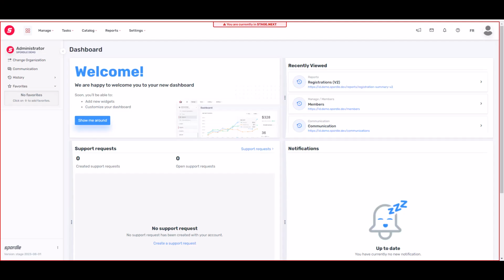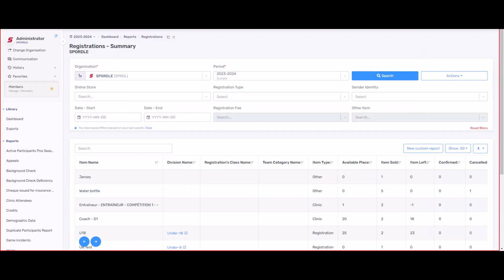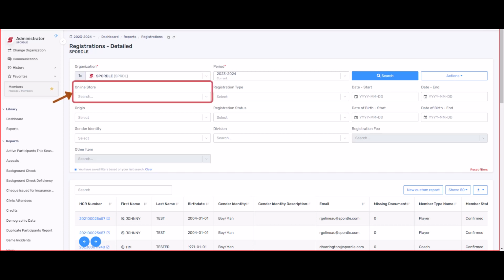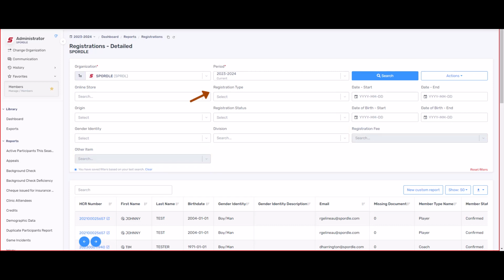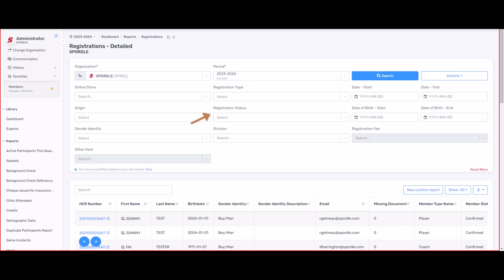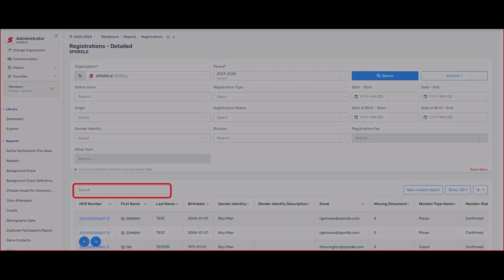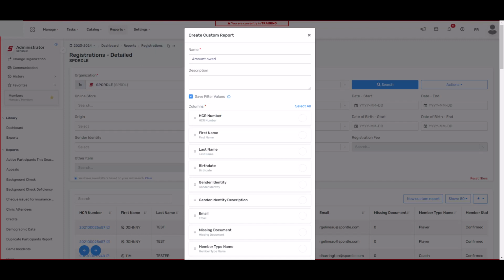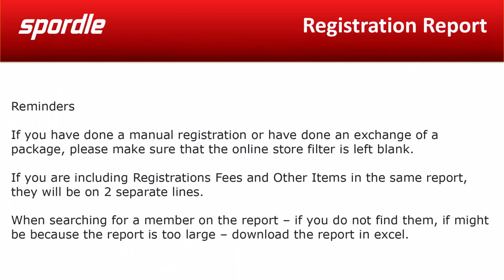Tip of The Week Registration Report